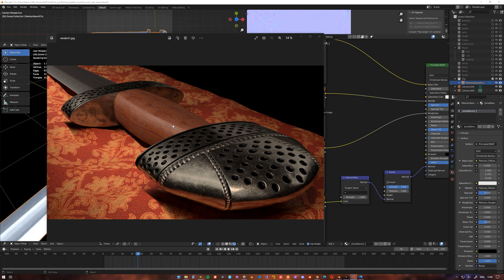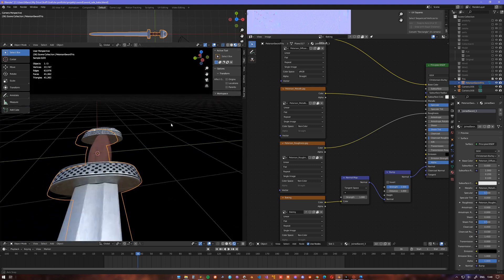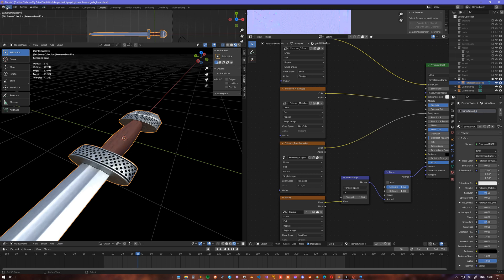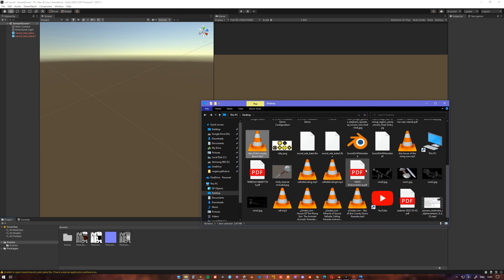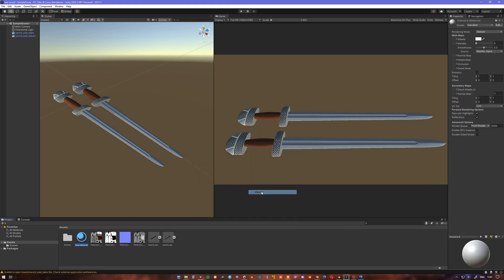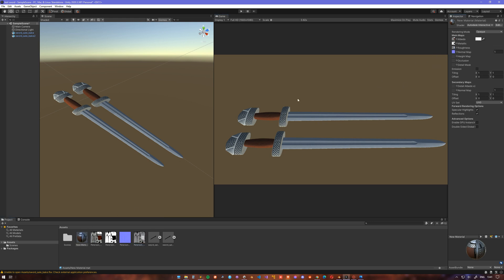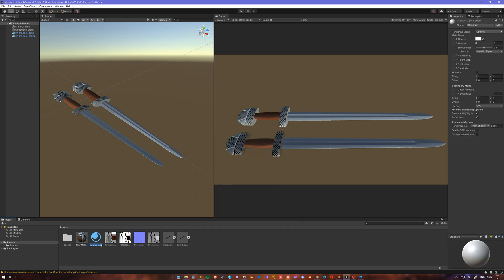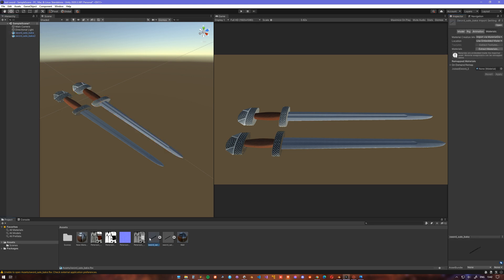How to use all texture maps from Blender in Unity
To effectively utilize all texture maps you made/baked/downloaded you need to use the Autodesk Interactive shader in Unity, as Unity  by default only uses Standard shader that by default uses only Albedo texture and even if you would use metallic and normal maps that this shader supports your model would end up looking wet.